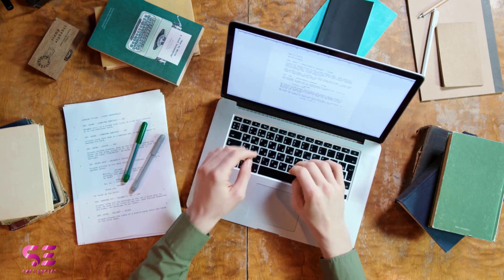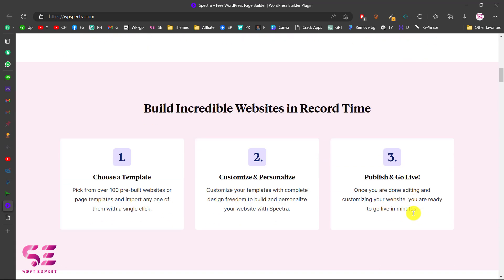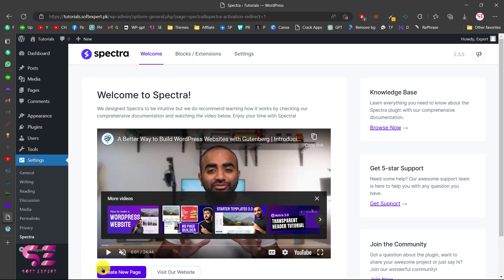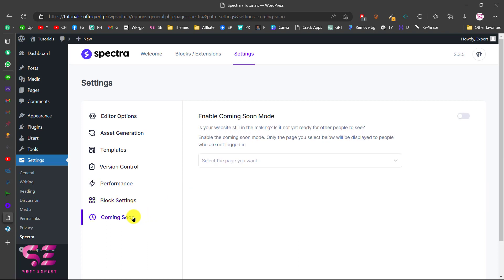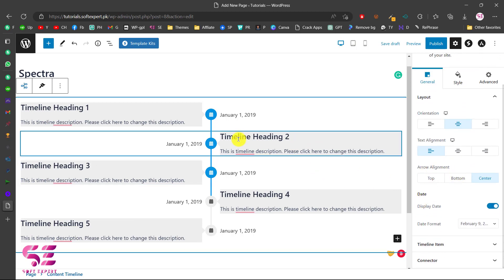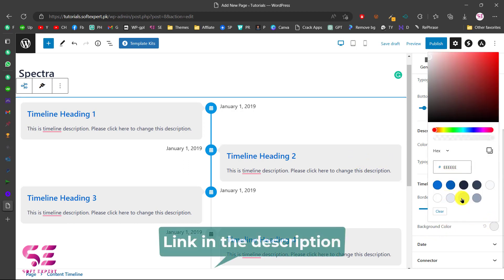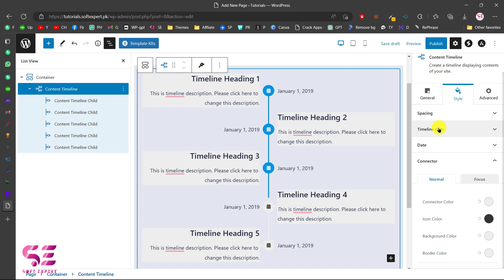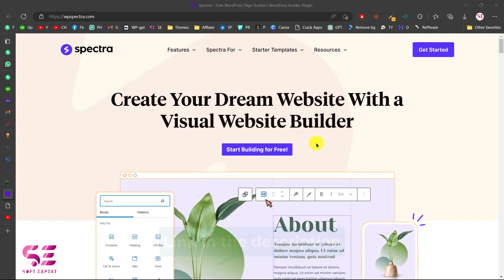Spectra - The Best FREE Page Builder for WordPress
Spectra is the new WordPress page builder that we can use within the Gutenberg editor. It comes with lots of pre-designed templates, sections and wireframes that we can import with one click and can customize. More details inside the video.